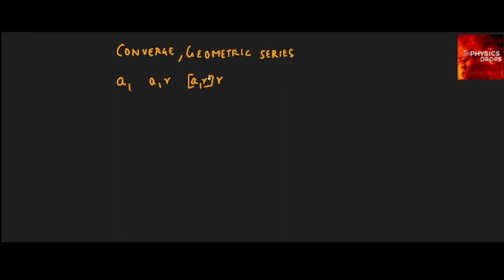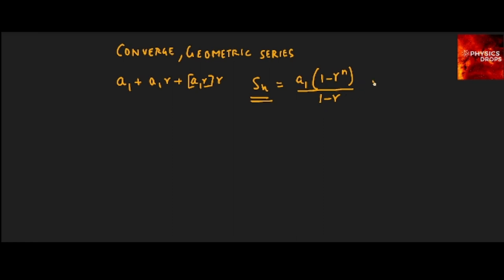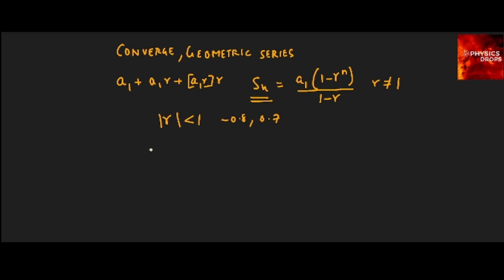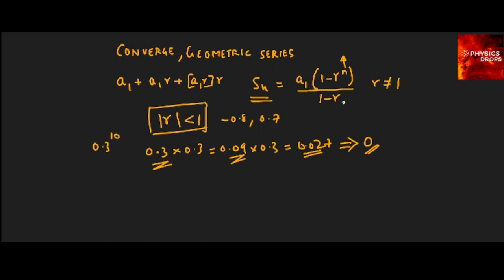IB Maths HL: Converging Geometric Series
Geometric series convergence